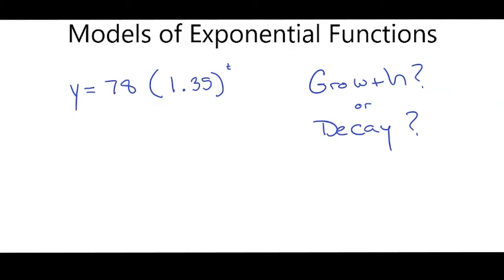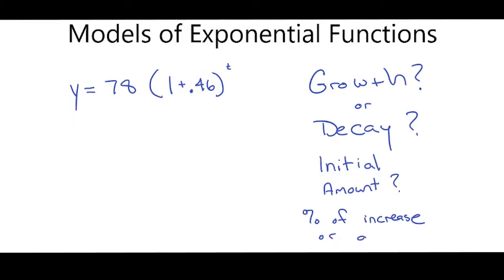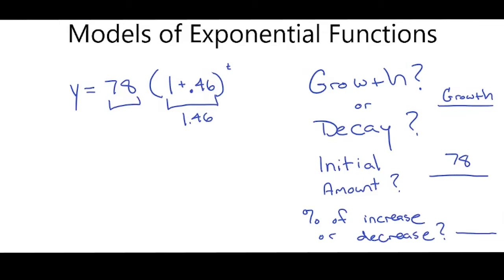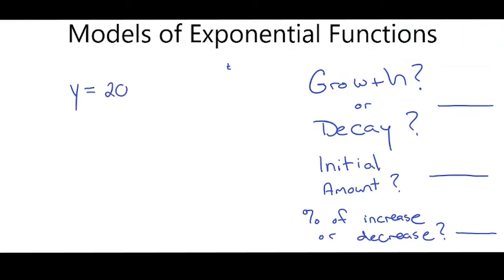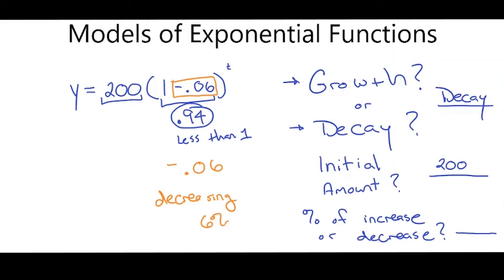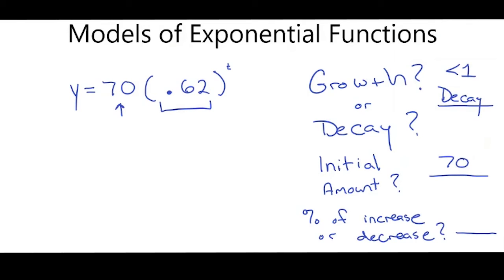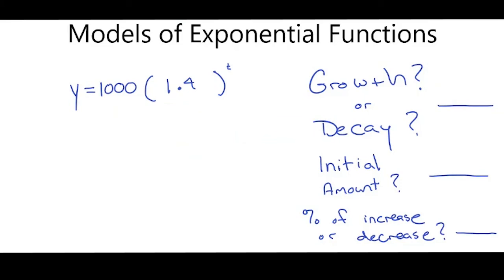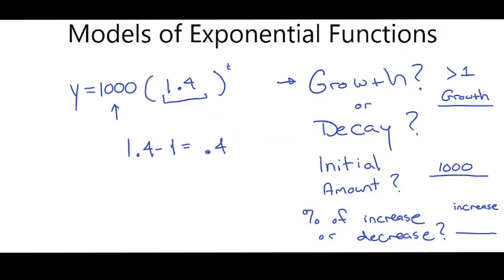Alg2 8•3 Identifying Exponential Functions